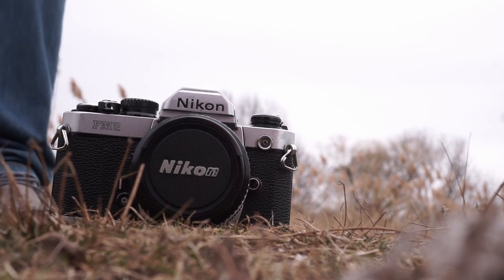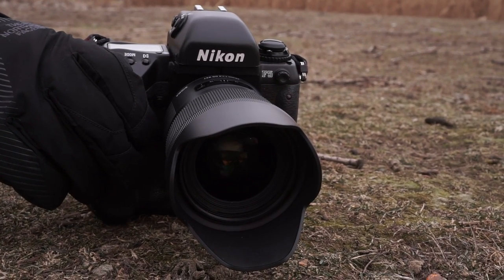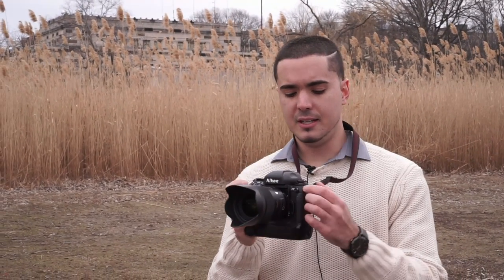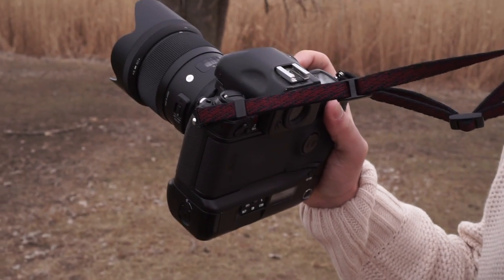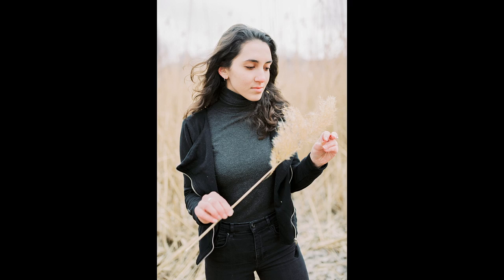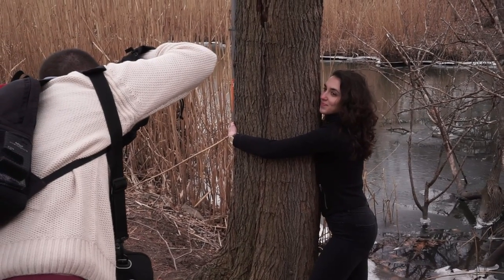NIKON F5 REVIEW AND PHOTO SHOOT : : Includes Sample Images of Fuji Pro 400H and Ilford Delta 3200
In this video you will learn about the modern analog beast - the Nikon F5 camera.  My friend Daniel Nova Jr. reviews the camera and shows you why he recommends it for Nikon digital photographers who want to flirt with film.  Then he demonstrates use of the camera during a portrait shoot with his friend Leyla.

CAMERA (Sony A6000)
FAVORITE LENS (35mm f/1.8)
AUDIO KIT
SD CARD
TRIPOD HEAD
JOBY TRAVEL TRIPOD